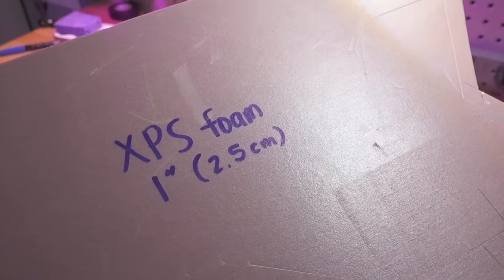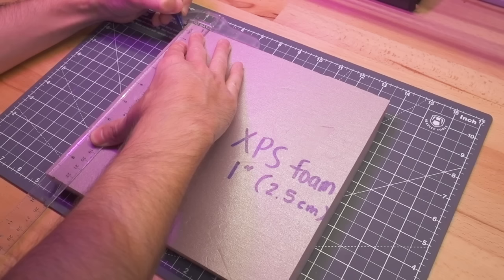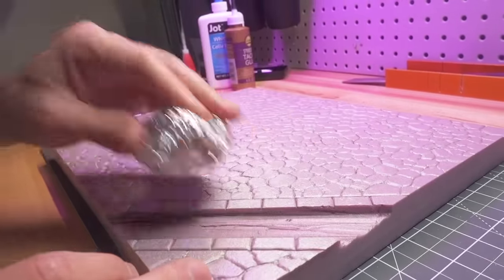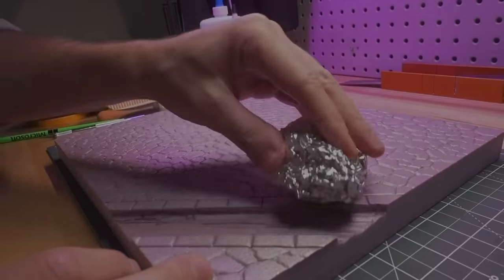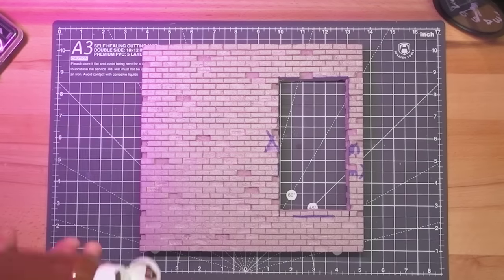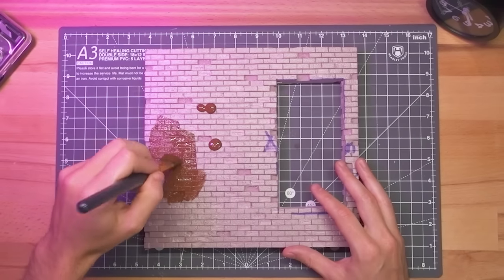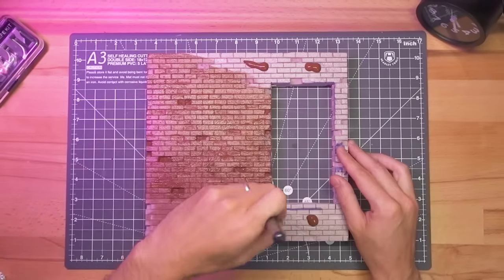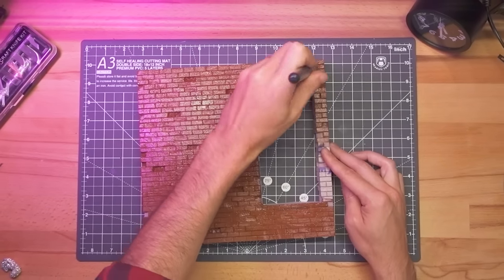"The Droid Maker" 1/12 scale miniature model | Beyond the Blight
This 1/12 kit bashed scale diorama was made from insulation foam, action figure parts, a toy fire truck, a Nerf gun, wires, paperclips, and lots more. This is my ninth "Beyond the Blight" build and my second video focused on the story aspect of the world I'm creating for it.

SUPPLIES I use:
Starbond CA glue (superglue + fine nozzles)
XPS foam
Vallejo miniature paints
Sculpey air dry clay
Sargent Art polymer clay
Tacky Glue
UV resin

TOOLS I use:
Dremel rotary tool
Miter saw & box
Miniature painting brushes
Hot wire cutter (that may or may not arrive on time)
Leather hole punch
Fujiwara heat gun

For Gundam/Gunpla parts, search “gunpla junk” on Ebay and always check your local thrift stores and dollar stores for cheap toys!

CHAPTERS:
00:00 Intro
00:35 How to make brick walls from foam
02:23 Making stairs from sticks
02:57 Fire engine crane arm
04:29 Steel door from paper
05:43 DIY miniature books
07:02 My workbench disaster
07:46 Carving a stone floor into foam
08:44 Painting the brick walls
10:00 Painting the stone floor
11:54 Painting & Story
20:23 The finished diorama!